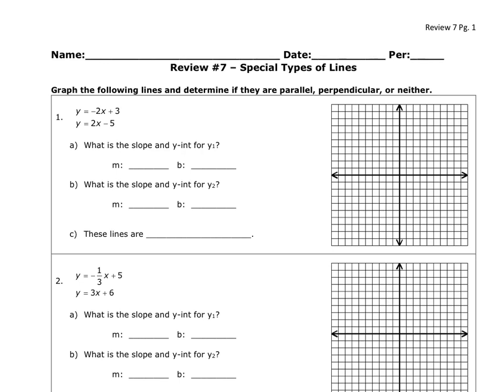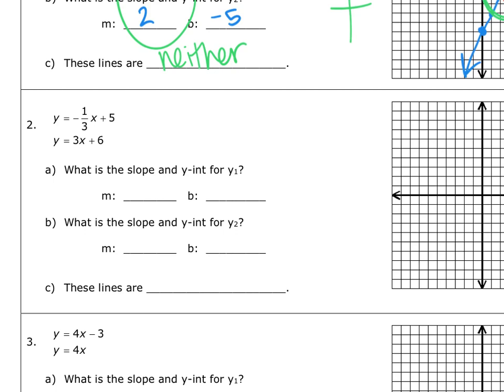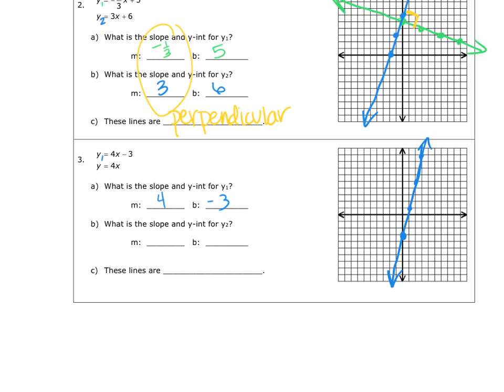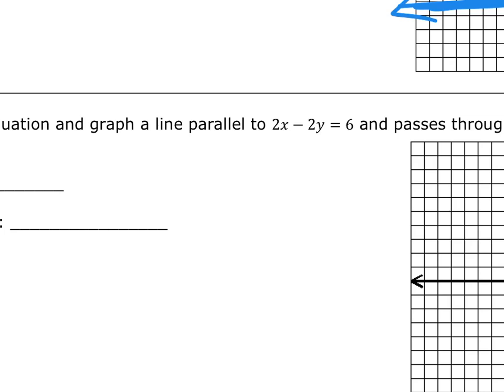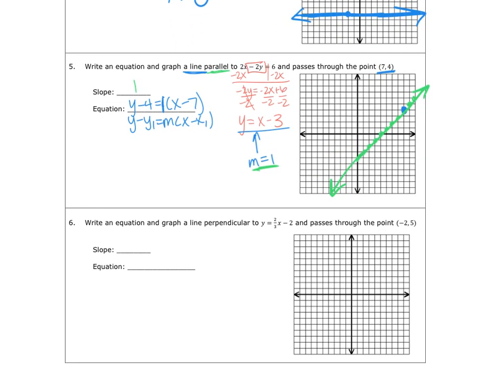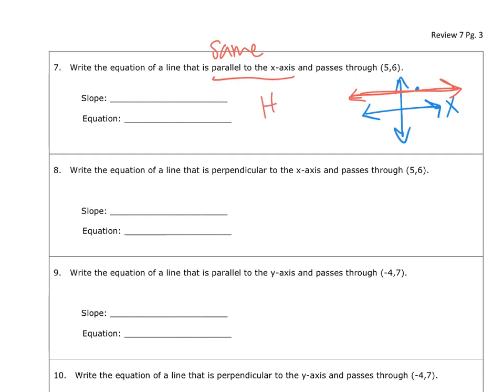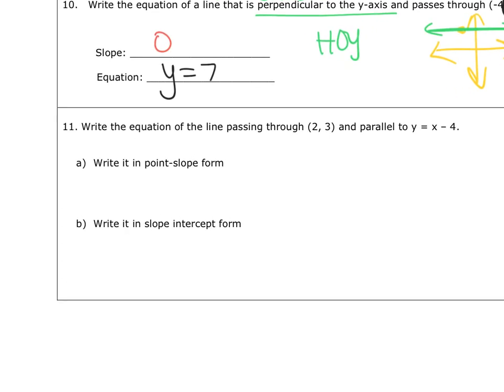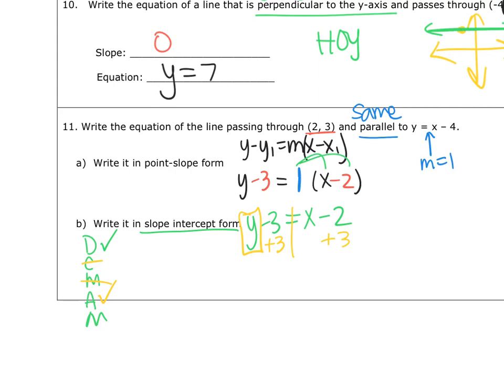Rev 7 part 1